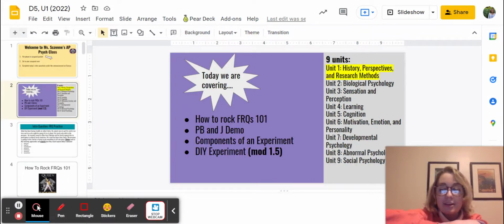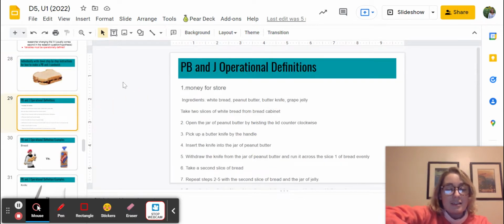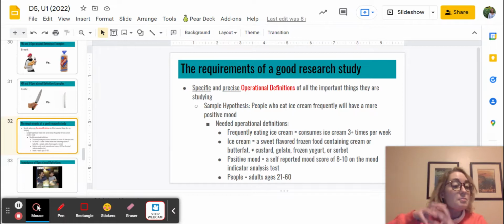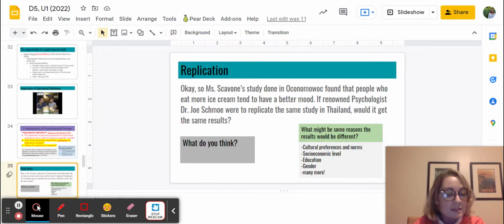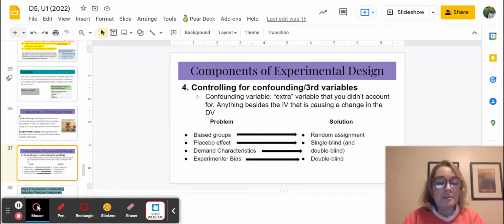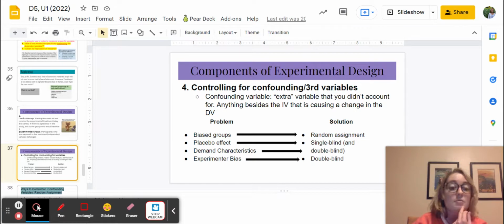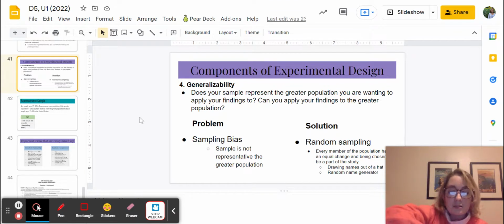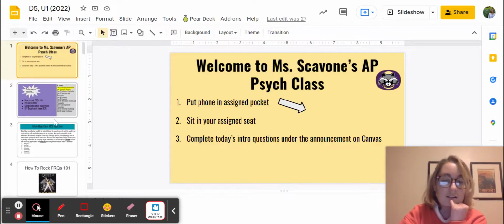D5,U1: Components of a good experiment